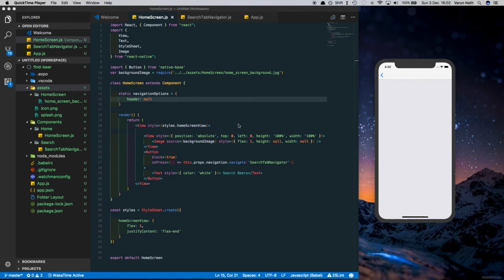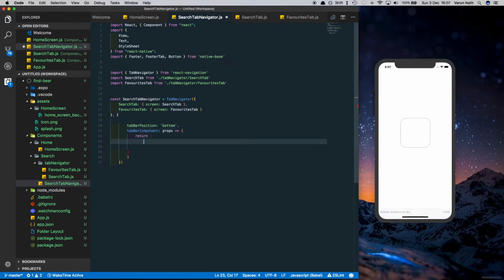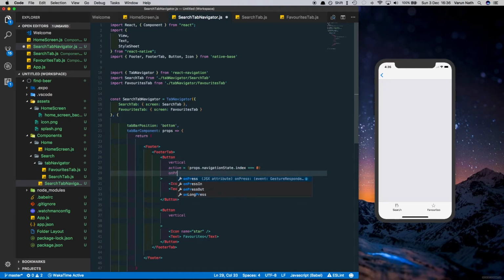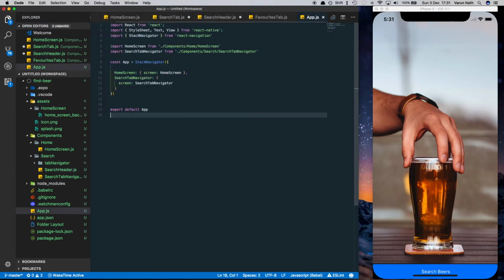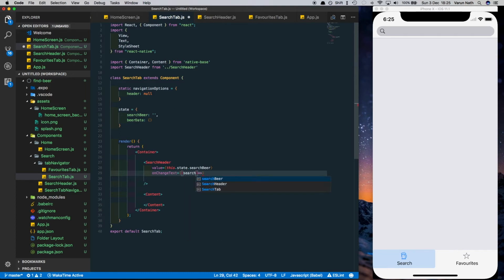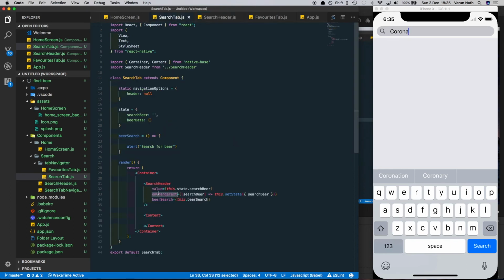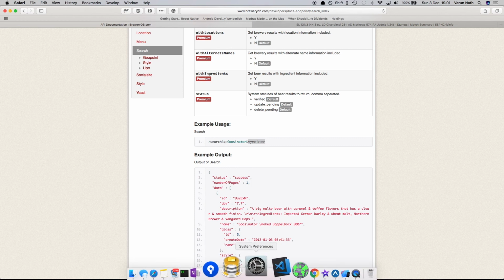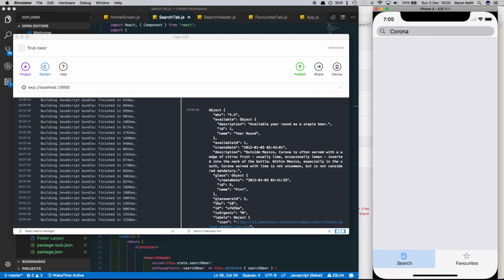React Native App(Fetch Api) - #2 (Find Beer App)